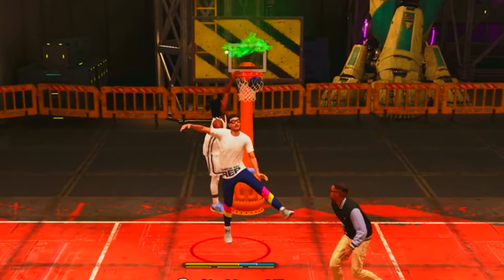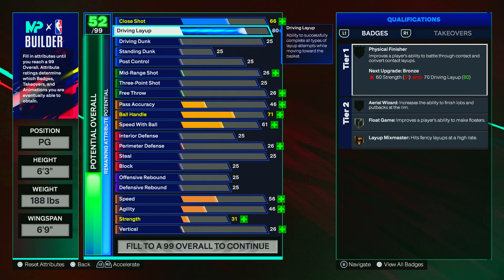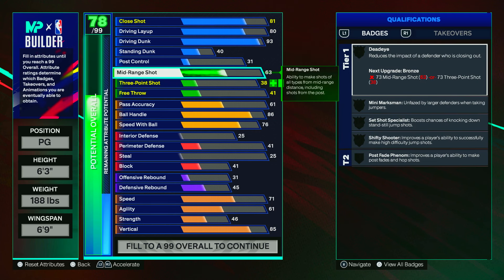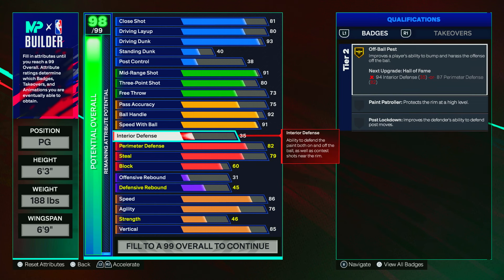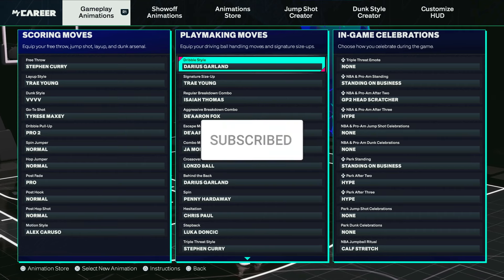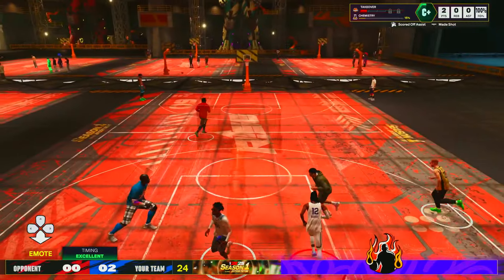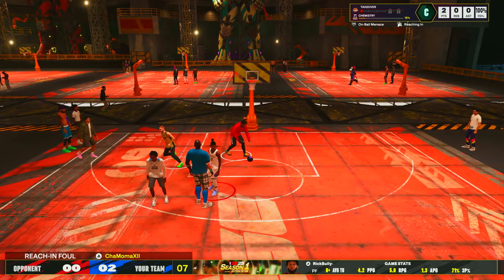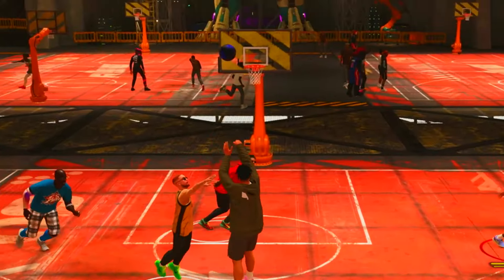This JA MORANT "SLASHER" BUILD is UNREAL in NBA 2K25! CRAZY CONTACT DUNKS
700 LIKES FOR JA MORANT BUILD IN THE REC 2K25

 MERCH 🥼:
NO CLOUT REQUIRED

ChaMoma Build:
ChaMoma Dribble Moves:
ChaMoma Jumpshot: